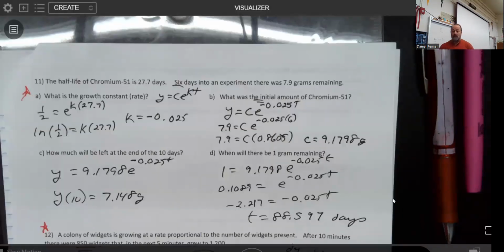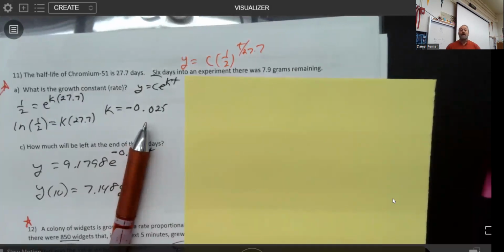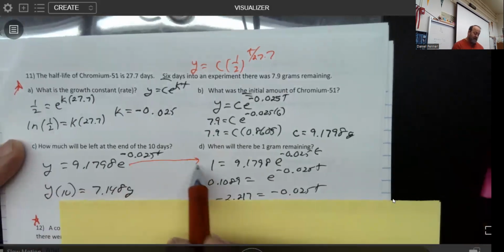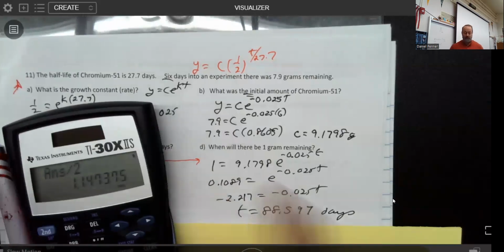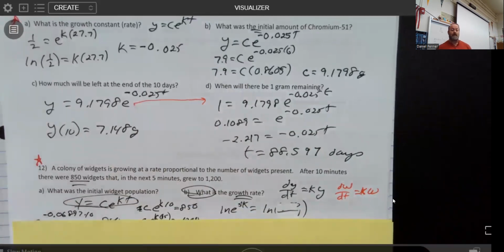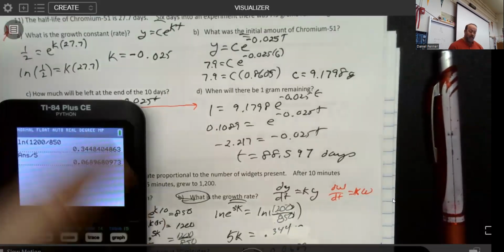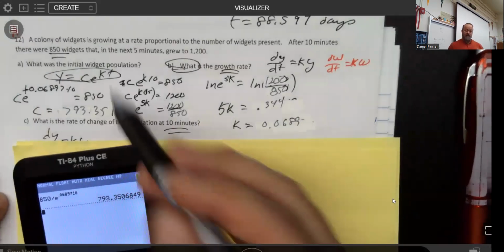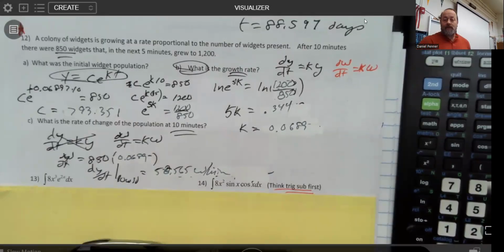Calc Chapter 6 test review #11-12